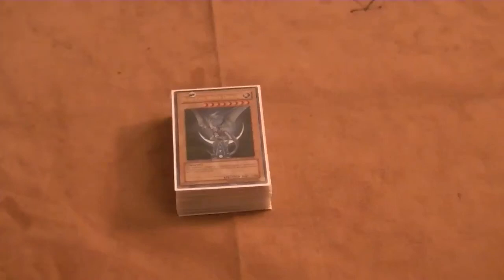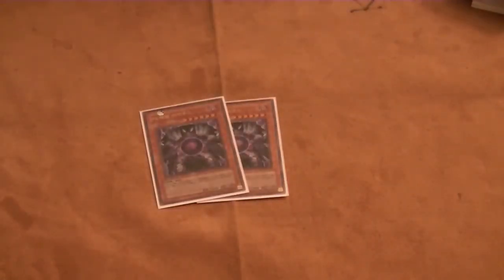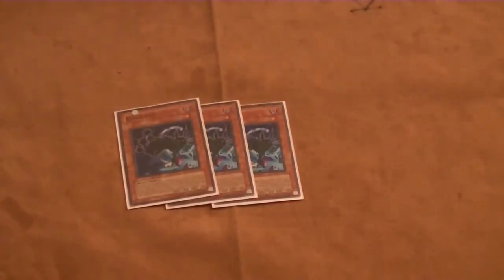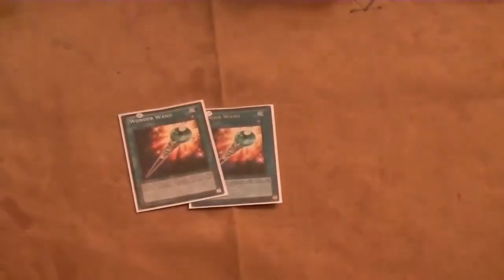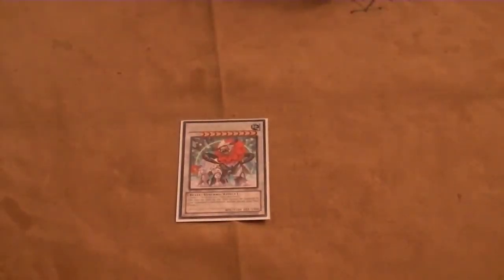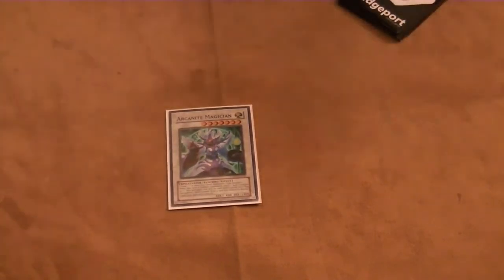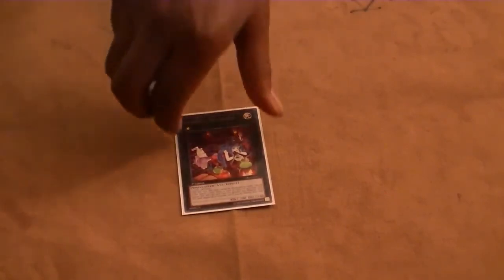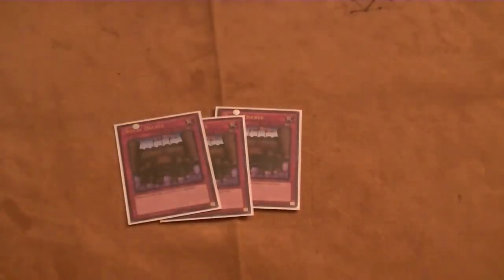YuGiOh January 1st Blue Eyes Mystic Piper Deck Profile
Devpro: thecalieffect

Also Don't forget to check out Pojo for daily card of the days!:

I Also do Giveaways on a plethora of cards! dragon rulers, mermails, fire fist, prophecy, & everything in between!